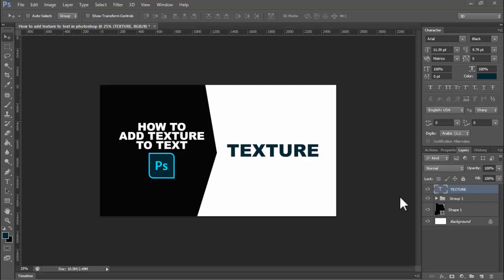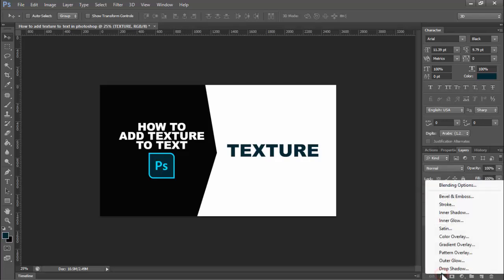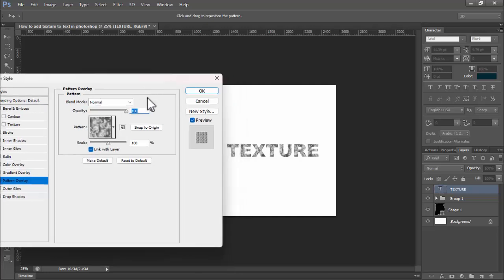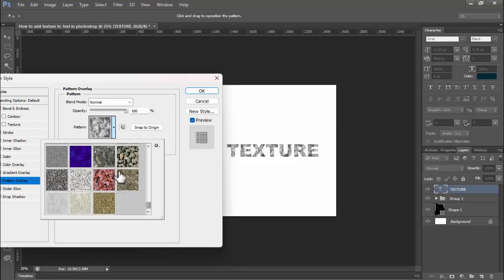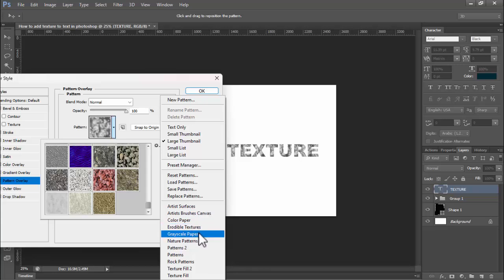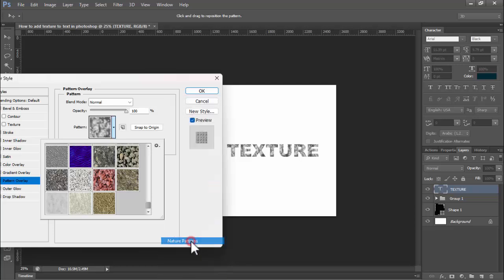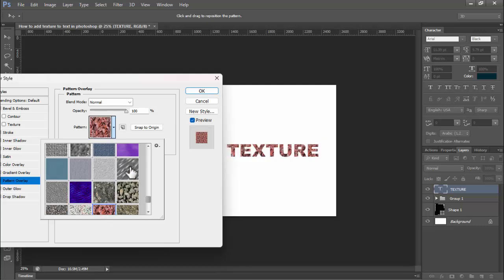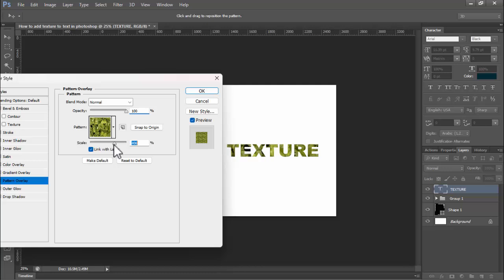How to put texture to text in photoshop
In this video : How to put texture to text in photoshop